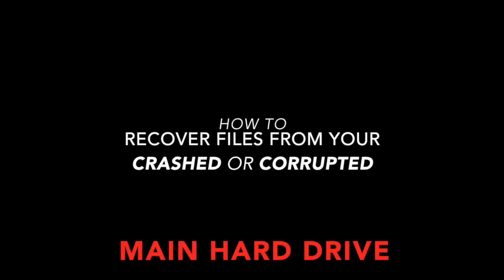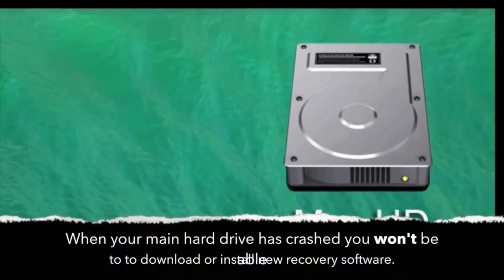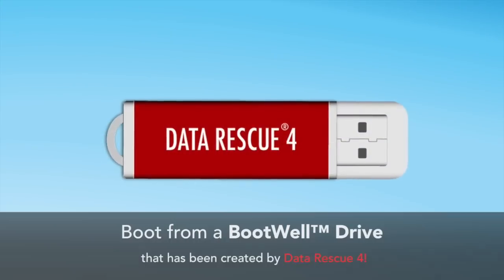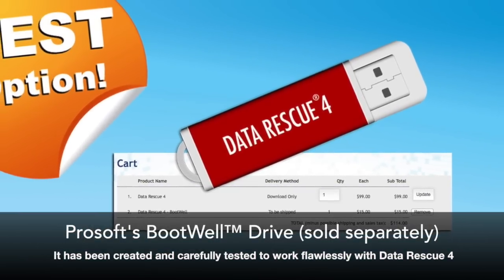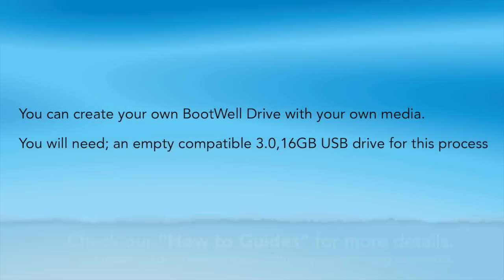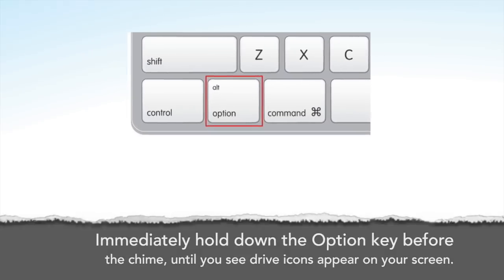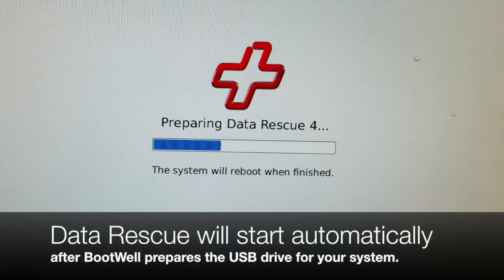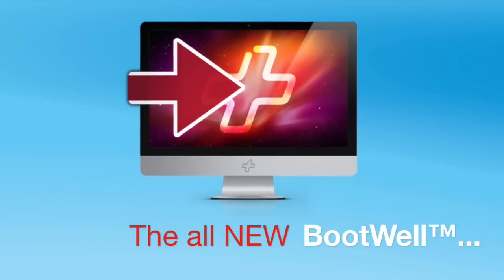How To Recover Files From a Crashed or Corrupted Mac Hard Drive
Data Rescue® 4 - For Mac
Mac Hard Drive Recovery and Deleted File Recovery Software
Do you need to recover lost or deleted files? Do you have a crashed or corrupted hard drive? Are you unable to access an external hard drive, flash media or camera card? Data Rescue is the #1 rated hard drive recovery software used by home users, forensic recovery teams, and IT groups worldwide. Data Rescue is easy-to-use hard drive and file recovery software. Works when other computer recovery software has failed.